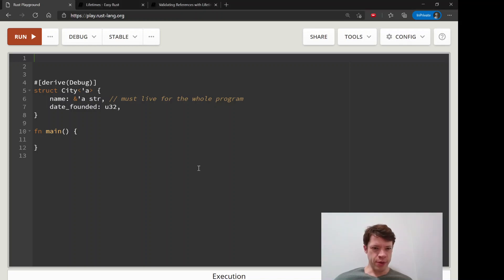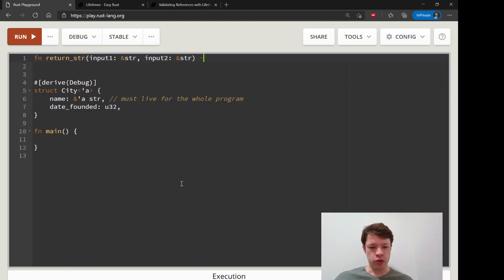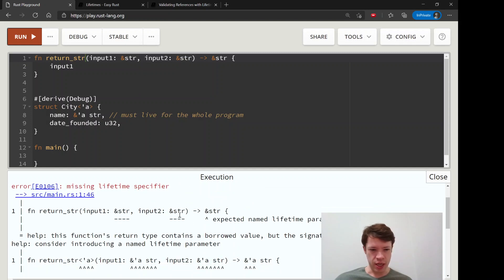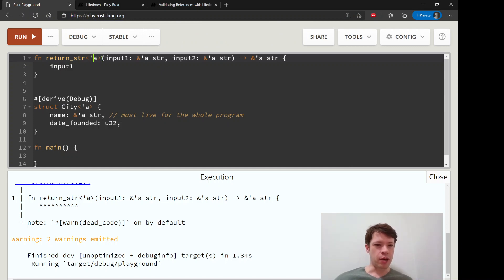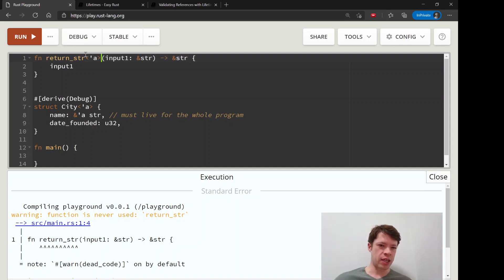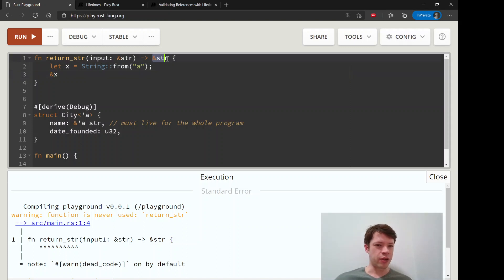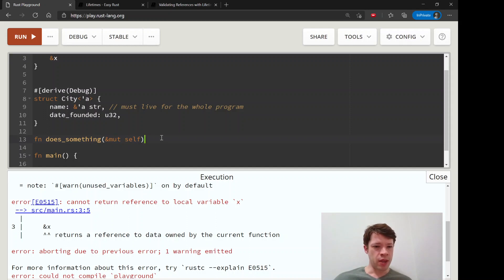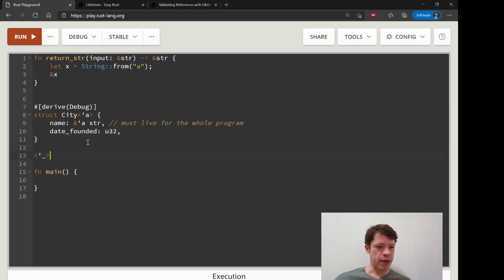Easy Rust 102: Rust's three rules about lifetimes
Bit of a dip into the Rust Book which has an excellent explanation on how Rust understands lifetimes, and how to name them to give Rust a hand understanding what you're trying to do.